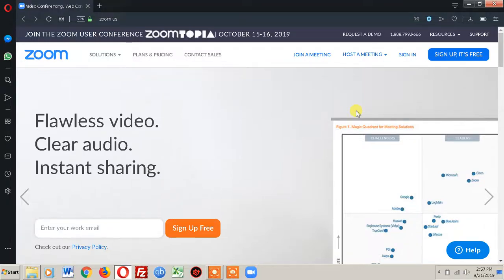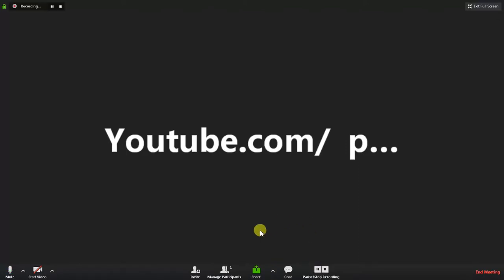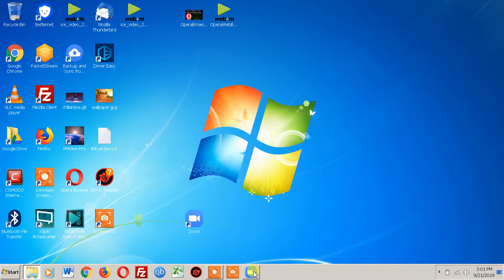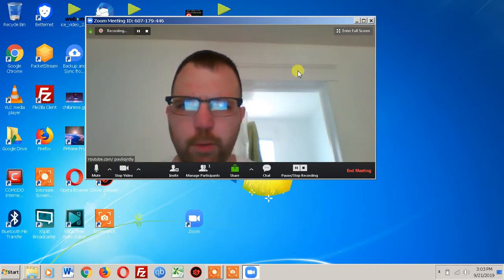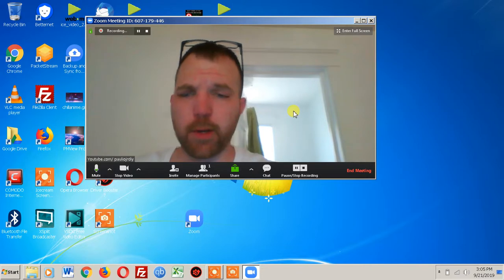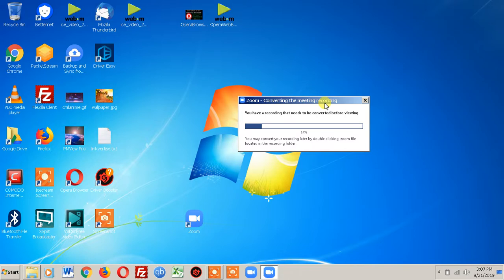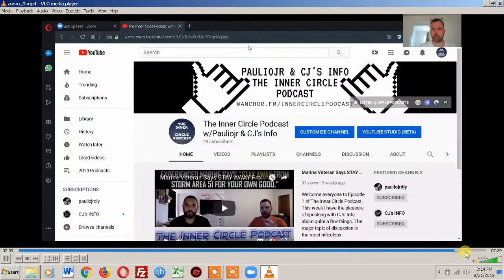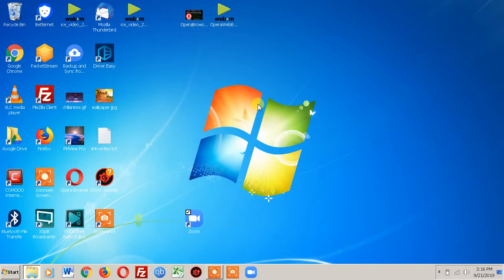ZOOM - Best Free Screen Recorder, Video Conferencing, Green Screen & MORE! PC, Mac, Android, iPhone!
The title speaks for itself, but this is simply a step-by-step guide on how to use ZOOM as a free Screen Recorder. Zoom records in 1080P by default and can be used for many other things than just screen recording! Zoom is also available on any platform and is great to use on your cell phone. (ANY AUDIO ECHOS IN THIS VIDEO ARE FROM USING 2 SCREEN RECORDERS AT ONE TIME, BUT IT DOES GO AWAY LOL)

**VIDEO WILL PROBABLY BE RE-RECORDED BECAUSE OF THE MICROPHONE AUDIO & SENSITIVITY**